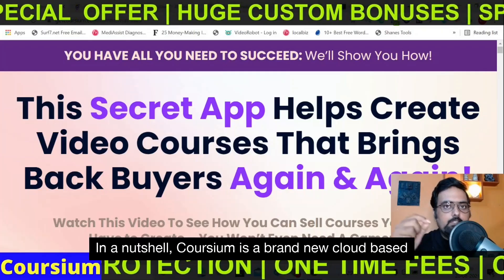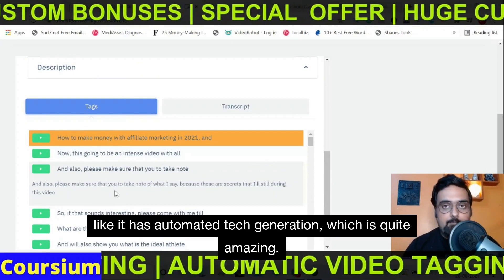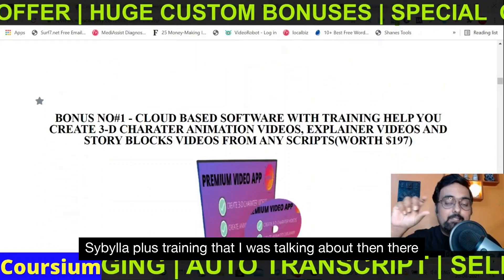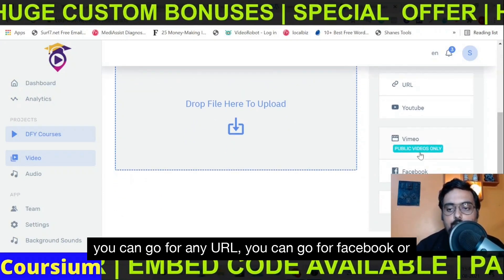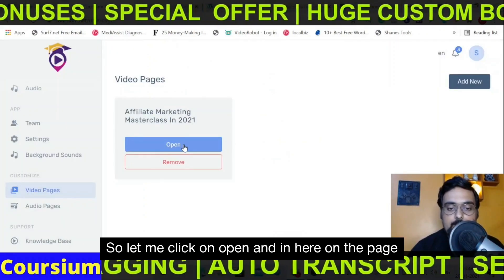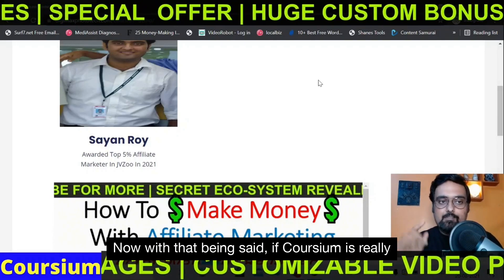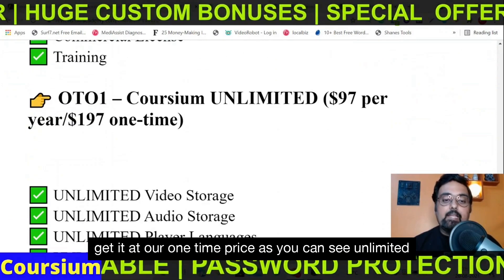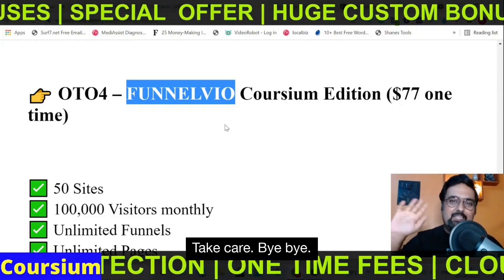Coursium Review 👉 Complete Demo And 🎁 Best Bonuses 🎁 For👉 [Coursium Review]👇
Thanks For Checking Out Coursium Review 👉 Complete Demo And 🎁 Best Bonuses 🎁 For👉 [Coursium Review]👇

Sections In This coursium Review

00:00 - Coursium Review Intro
00:30 - What is Coursium in a Nutshell?
04:20 - My Custom Bonuses For Coursium Review
06:10 - Coursium Demo
06:50 - How to upload video in Coursium
07:58 - How to Embed Videos on WebSites
08:35 - How to apply password for a video to monetize
09:06 - How to Create Video Page
10:42 - Set up a membership
12:15 - How to get all my bonuses for FREE
13:58 - Pricing and OTO of Coursium
16:00 - My Conclusion on Coursium Review
16:15 - How to Get The Entire Funnel At a Low Price!

Coursium Review - My Coursium Bonuses Contains 133 Premium Software.

If You Do Not Want To Miss Out Then Check The Link Provided Above To Find Out My coursium Bonus.

coursium Review - What Is coursium?

Coursium Is A Brand New Cloud Based Software That Helps You Host Videos, Create Embeddable Video Players, Create Video Transcriptions, Add Text Subtitles On Your Course Videos, Generate Linkable Video Tags, Create Video Course Pages And Password Protect Video Course Pages, Track Course Analytics Data All Under A Single Dashboard.

coursium Review - Key Features

👉 CREATE HAND-HOLDING-STYLE COURSES easily with just a few clicks.
👉 UPLOAD & STORE your e-learning courses quickly and securely.
👉 AUTO TRANSCRIPTION creates full, time-coded text versions of every video course.
👉​​​​​​​ GENERATE PASSWORD PROTECTED COURSE PAGES to host your e-learning courses with just 1-Click!
👉 IMPORT Directly From Zoom & GDrive: Send your awesome live training directly to Coursium for evergreen earning.
👉 CREATE sales letter for video courses
👉 GENERATE repeat sales with “in-demand” niche content.
👉 GENERATE Clickable Video Tags For Your E-Learning Courses For Interactive And Emmersive Learning Experience.
👉 EMBED Your E-Learning Courses And Videos On Custom Domain Using The Coursium Generated iFrame Embed Code.

coursium Review - Key Benefits

✅ Coursium Allows You To Host Your Videos In A Fast Video Hosting Server.
✅ You Can Create Video Training And E-Learning Pages And Password Protect Them For Unauthorized Access.
✅ You Can Create Custom Embeddable Video Players To Be Able To Embed Your Videos On Any Website You Want Using iFrame Embeds.
✅ You Can Create Transcriptions, Closed Captions, Auto Subtitles And Clickable Video Tags For Your Videos For Creating Interactive And Immersive Video Training.
✅ You Can Embed Videos And Courses Created On Coursium On Your Own Domain For Custom Branding.

coursium Review - coursium Demo

Check The coursium Demo Video In The Video To Find Out How coursium Works.

coursium Review - Frequently Asked Questions

Category
People & Blogs